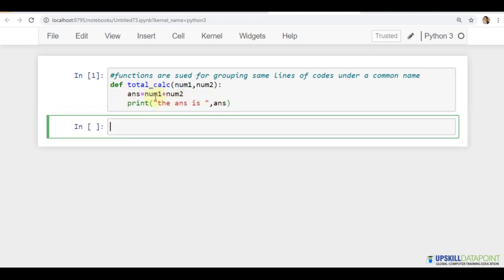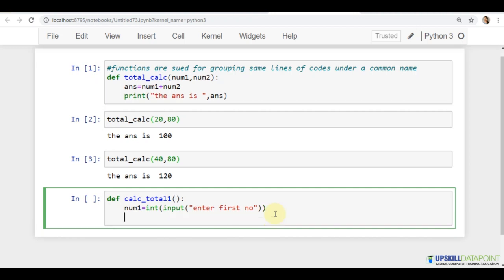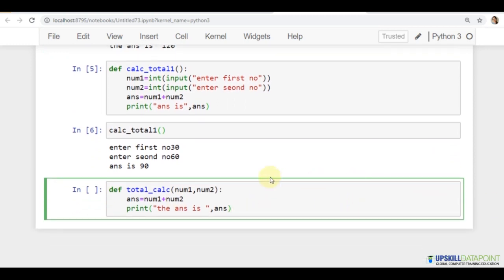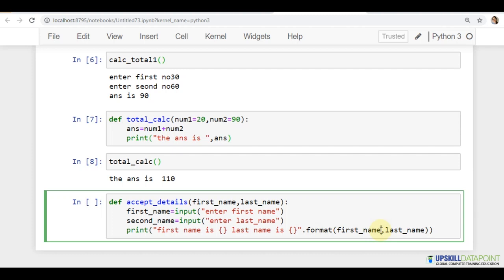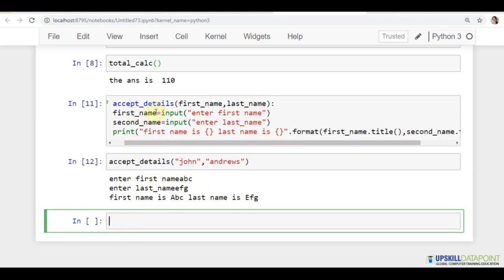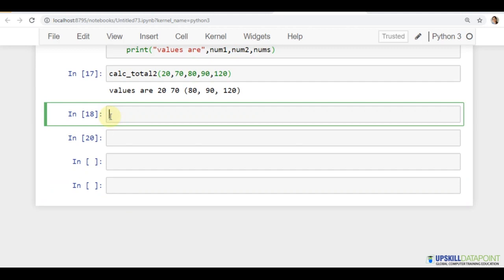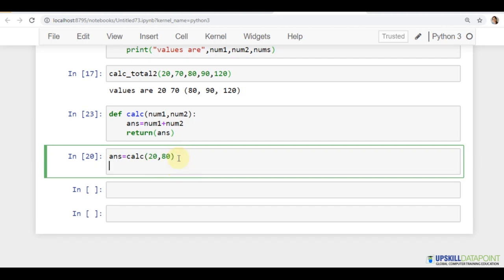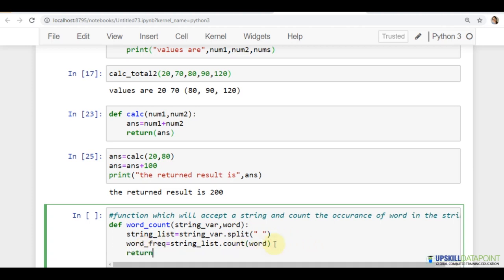Python essentials #4 Functions and Lambda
Python Functions.Learn the basics of python functions,Covering the usage of python functions with examples.We show how to declare a function using def(),we cover python function arguments,positional arguments and keyword arguments.we show return function and how to return values values.
Lambda functions in python is discussed.
This is a part of complete series of python course for beginners.